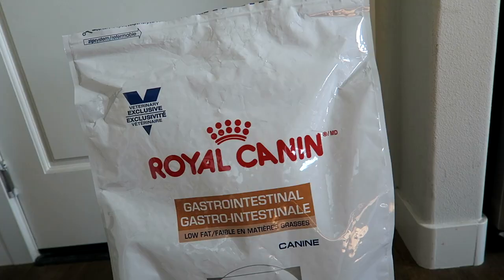HOW TO TAKE CARE OF A FRENCHIE PART 2